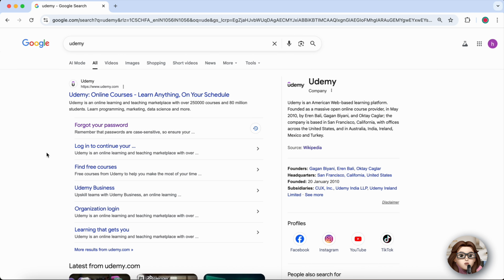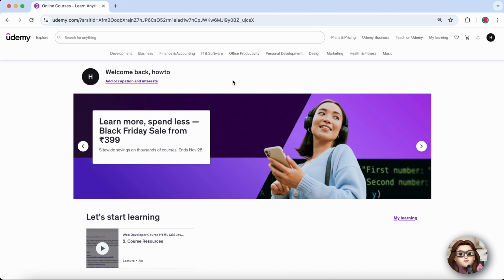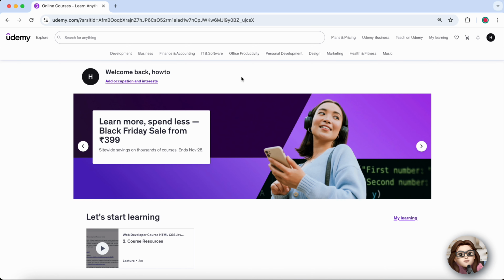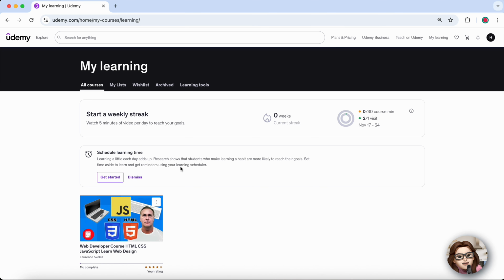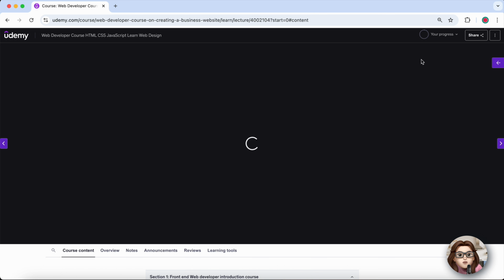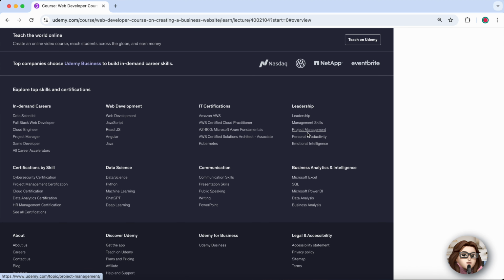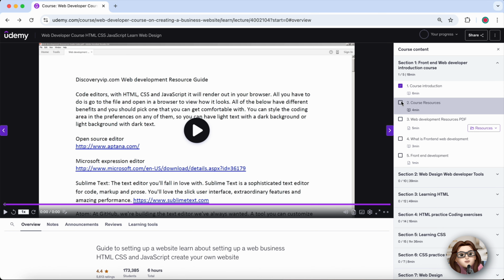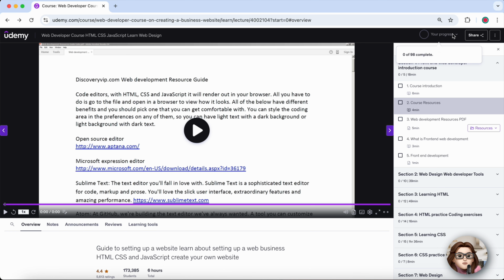How to Reset Udemy Course Progress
If you want to start fresh on a Udemy course, revisit lessons from the beginning, or clear your current learning progress, you might be wondering how to reset your Udemy course progress. Udemy does not include a simple “Reset Progress” button, but the good news is that there are reliable ways to restart a course manually and continue learning from scratch. This video will guide you through all the available methods so you can begin your course again with a clean slate.

Udemy tracks your progress automatically as you watch videos, complete quizzes, and move through course sections. However, once your progress is marked as complete — especially if the entire course shows 100 percent — many learners want the option to start again. The easiest manual method is to simply unmark each lecture as complete. To do this, head to your course dashboard and open the course you want to restart. On the left side of the screen, you’ll see the curriculum panel. Each lesson that has been marked complete will show a checkmark icon next to it. Click on that checkmark, and the lecture will be unmarked instantly. You can repeat this for as many videos as you want to restart the course from the beginning.

If your course includes quizzes, practice tests, or coding exercises, Udemy will also allow you to retake them anytime. Just open the quiz and choose the option to retake or retry the test, which automatically resets the results. For coding exercises, simply re-open the challenge and start with a fresh environment. Some instructors also include downloadable files or assignments — these do not need resetting, and you can re-upload them if you want a new evaluation.

Another method is to clear your progress using Udemy’s mobile app. Open the course, tap the three dots on the upper right, and select “Archive lecture” or “Mark as incomplete,” depending on your app version. This helps you restart specific lectures or entire sections while learning on the go.

If you want your entire course progress wiped at once, Udemy’s support team can sometimes assist. Not all courses qualify for full resets, but if you contact Udemy Support and explain why you need a complete restart — especially for professional or certification-based courses — they may reset it for you manually. Make sure you include your course URL, account details, and reason for the request to speed up the process.

Restarting a Udemy course is a great way to refresh your knowledge, revise important concepts, or rebuild skills from the ground up. Follow this guide to reset your Udemy course progress smoothly and continue your learning journey with clarity and confidence.

This video shows you How to Reset Udemy Course Progress Easily! Watch this Video till the end to learn How to Reset Udemy Course Progress.

Were you able to figure out How to Reset Udemy Course Progress? Share this with your friends who want How to Reset Udemy Course Progress.

Problem Solved in this Video-:

What Do you Think of How to Reset Udemy Course Progress?